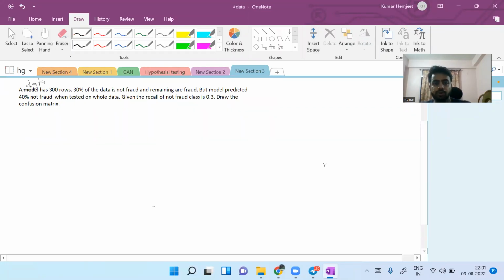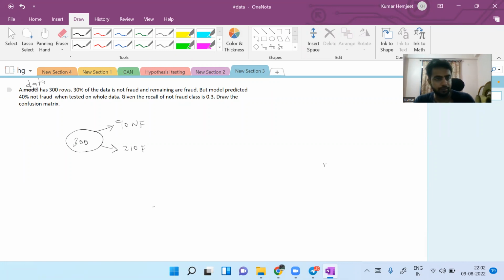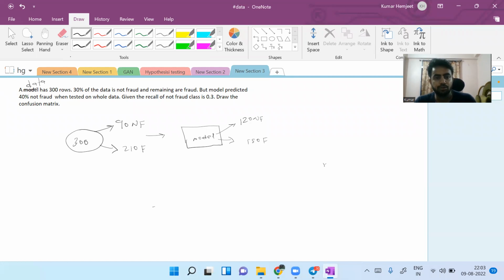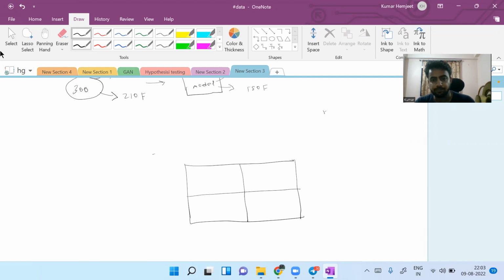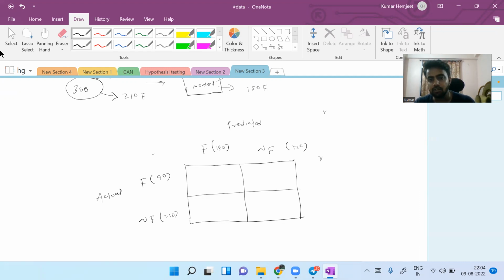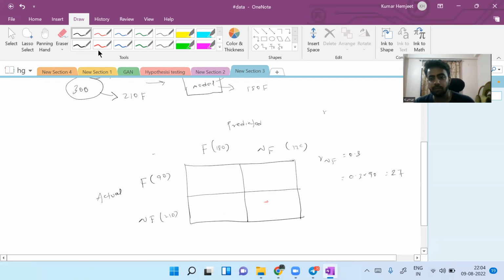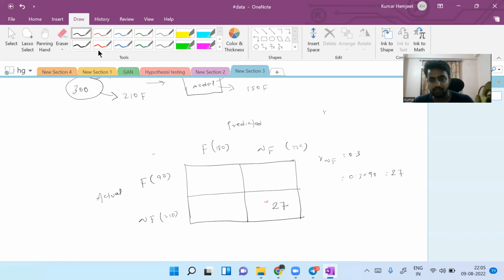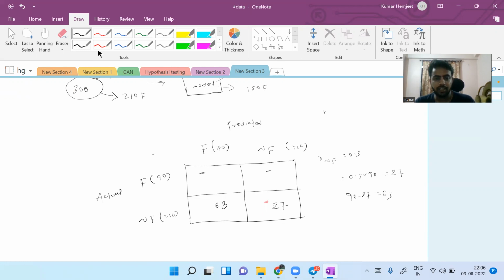||Confusion Matrix Interview Question ||Data Science